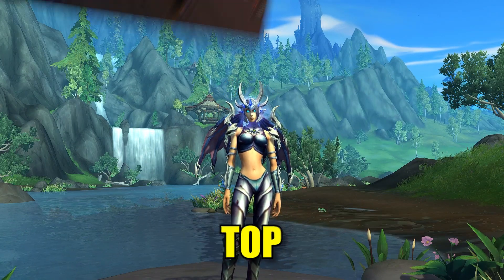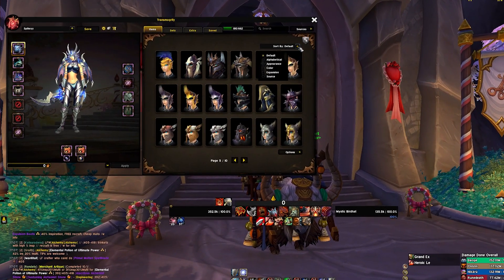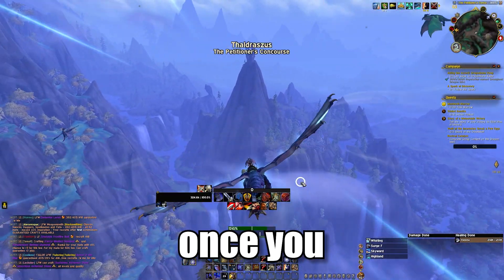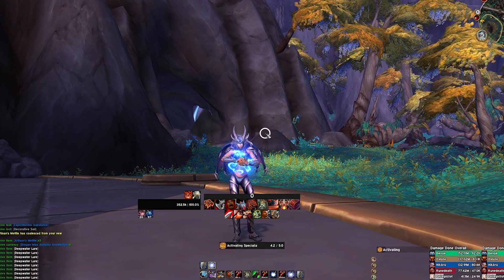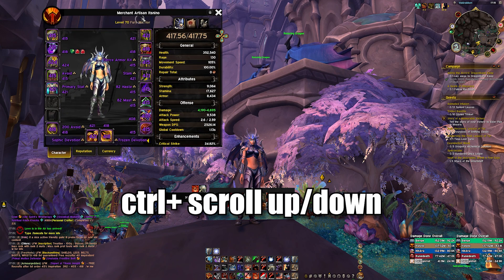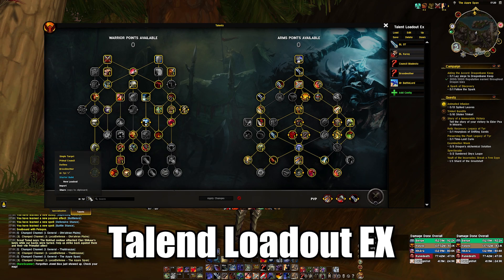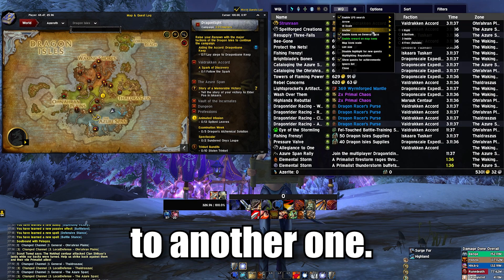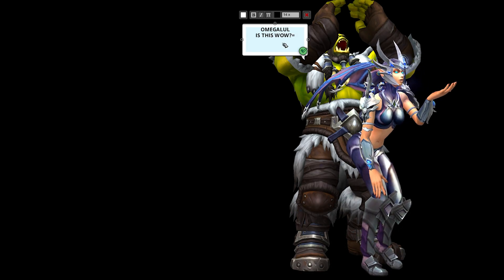Top 10 MUST HAVE Addons for Dragonflight 10.2.5!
Enhance your WoW experience with these top 10 must-have Quality of Life Addons! Join me as I walk you through each addon and how it improves gameplay, from better bag organization with Adibags, to the amazing features of Narcissus, Better Wardrobe, NameplateSCT, Litemount, Opie, Blizzmove, Premade Group Filter and Talent Loadout EX. I'll provide a brief overview and show you my personal settings for the important addons, so you can get the most out of them.

// CHANNEL SUPPORT  ❤️
Check out vidIQ to enhance your YouTube experience and grow your channel faster.
It supports me directly and gives you value.

// SOCIALS 📷

Monday, Wednesday, Thursday at 7:45pm CET during Progress

MUSIC 🎶

"Tokyo Music Walker  - Way Home" ist unter einem Creative Commons (cc-by) Lizenz

TIMESTAMPS:

00:00 What to expect
00:20 Best Bag Addon
00:41 Transmog enjoyers click here
01:03 Cool Damage Numbers
01:24 Best Mount Addon
02:04 The Pie is not a lie!
02:38 Blizz, move!
03:18 Better Group Finding
03:40 More than 10 Talent loadouts
04:09 Best World Quest Addon
04:28 Amazing Screenshots and more!